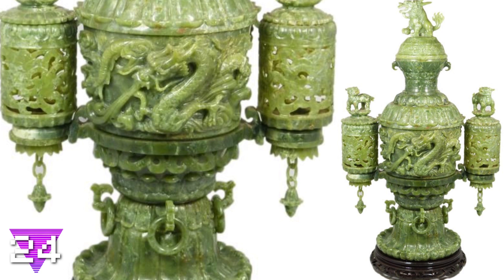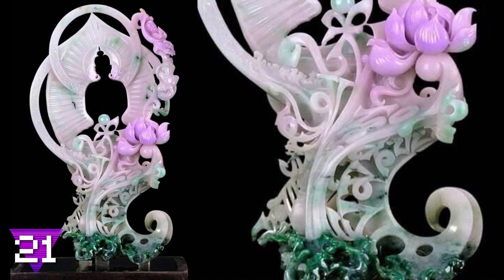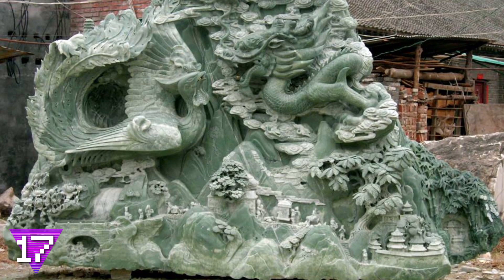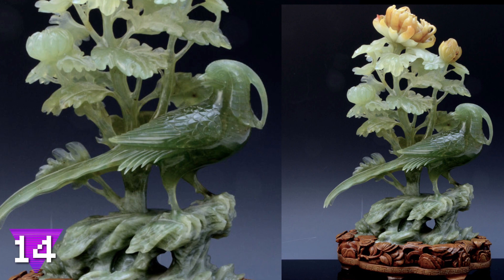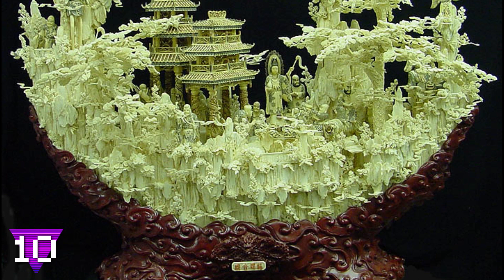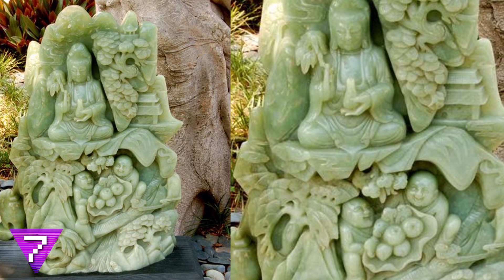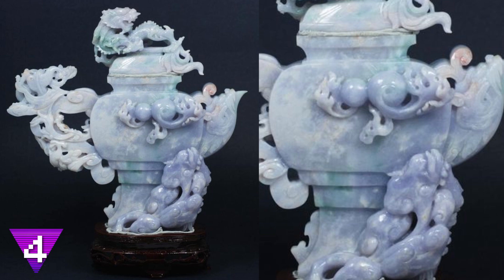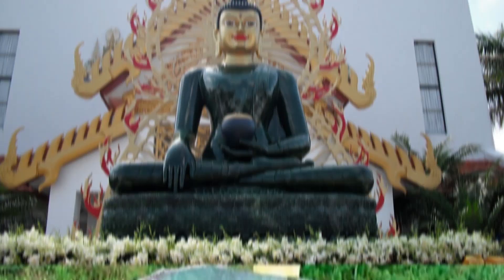24 Most Interesting Things Made of Jade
From the beautiful "A Scene of Nature", to the world's largest pure gemstone, here are 24 Most Interesting Things Made of Jade.

#10 - A Scene of Nature
As you can see here, this picture simply has it all. It is a scene of nature and humanity, carved out of a piece of jade. You can spot a few pagodas in the back and a plethora of trees and foliage in the front. This piece definitely belongs on that empty table in the living room.

#9 - Running By
For you horse lovers, jade carvers seem to have you covered. If jade artists aren’t carving dragons, representations of Buddhas, or intricately detailed pagodas out of the green stone, they’re carving horses. The statue in this picture shows a herd of horses galloping off into the sunset.

#8 - A Pair of Two
Like we told you before, jade artists love to carve horses, so here is a picture of another jade horse statue. If you didn’t like the style of the last one, this one was created entirely different. These horses look more whimsical or magical whereas the horses in the previous statue looked like they were riding into battle with their hard lines and somber color.

#7 - A Local Scene
This is an adorable scene showing a Buddha sitting near the top with some locals enjoying picking fruit further down in the scene. As you can tell by the picture, that this piece isn’t all that big in size, but what it lacks in size, it certainly makes up for in attention to detail.

#6 - The Dragon Boat
Here is another dragon boat that is a little different than the dragon ship. We think that the two names should be changed due to the size of the statues in comparison to each other, but we aren’t the artists here. You can see by looking at this photo that this dragon piece must have taken weeks if not months to complete. You could get lost staring at the details in this piece for days on end.

#5 - The Jade Chariot
If you take a trip to the Golden Dragon Museum in Australia, you can find the jade chariot shown in this photograph. We don’t know about you, but if this chariot were offering rides, we would like to be the first ones. How cool would it be to ride in an actual chariot pulled by horses?

#4 - A Designed Teapot
There isn’t a classier way to have tea, except if you are having tea with the Queen of England herself. In this picture, you can see a lavender jade was used to carve out a dragon teapot. The purple marbled effect is what really draws your eye into the miraculous detail. Would you like to drink out of a teapot that looked like this?

#3 - The Chinese Pagoda
A pagoda is either a Buddhist or Hindu temple which is, typically, like you see in this picture, built as a multi-tiered tower. The amount of effort and work that went into this piece is simply amazing. There are so many intricate little details and so many different tiers of the tower that you could stare at this statue for hours, admiring the handiwork.

#2 - A Detailed Brooch
You can almost feel the luxury through this picture. This is a jeweled brooch made from carved jadeite and diamonds. Although you wouldn’t wear this for just any occasion, this would be the piece to send your outfit over the top, in a good way.

#1 - The World’s Largest Pure Gemstone
Nearby Dease Lake in British Columbia the huge gemstone quality jade pictured here was found and named “Polar Pride,” and it weighed 18 tons. This is the largest gemstone quality piece of jade that has ever been discovered or turned into a piece of art. In this picture, you can see the Jade Buddha statue that was carved from it for the promotion of Universal Peace. While there are other, larger statues made from jade, this is the largest to made from gemstone quality jade.